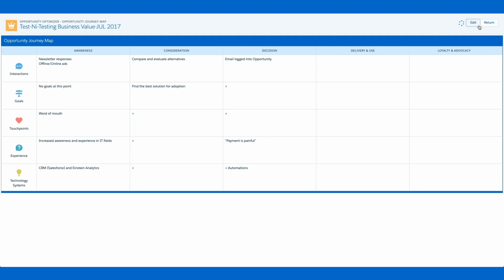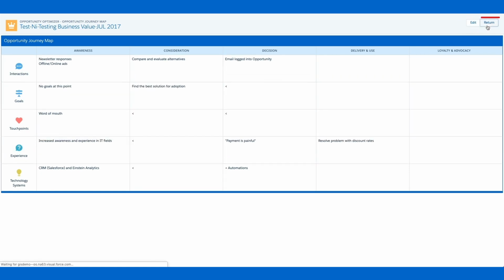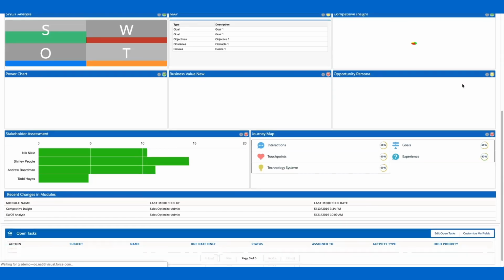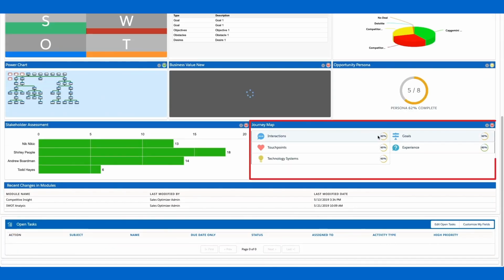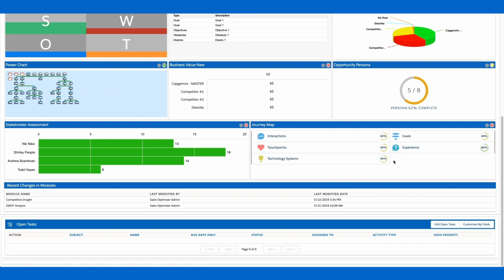Opportunity Optimizer Tutorial | Opportunity Journey Map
Short instructional video on Opportunity Optimizer's module: Journey Map.

The Opportunity Optimizer™ (OO) is a highly visual, native Salesforce® app designed to simplify sales opportunity management and enhance the value and user adoption of Salesforce®.